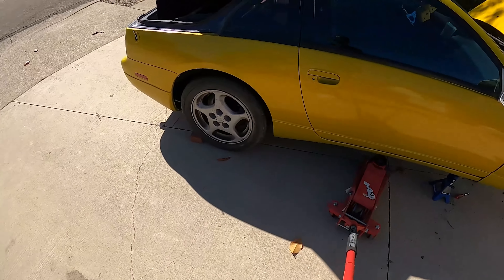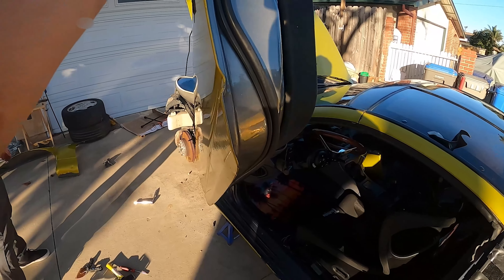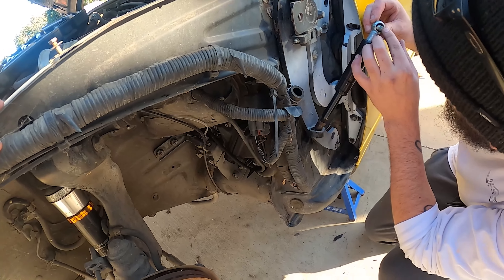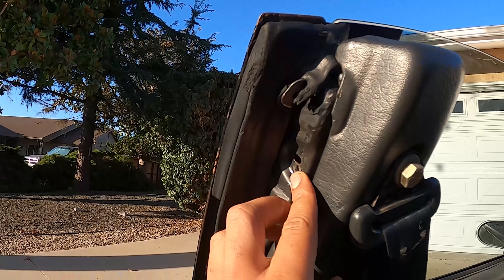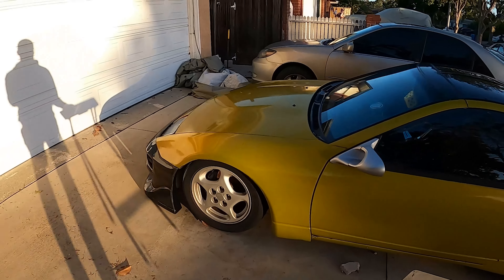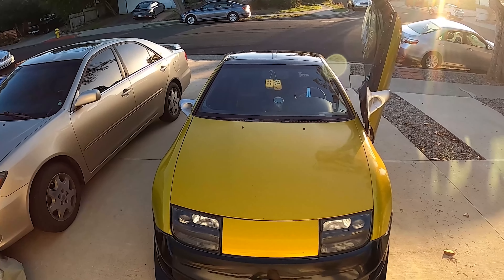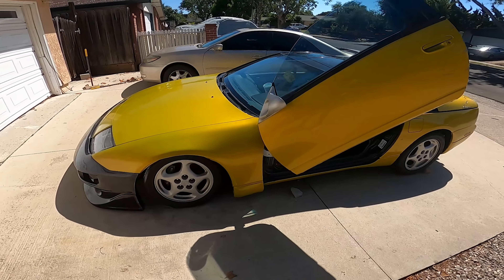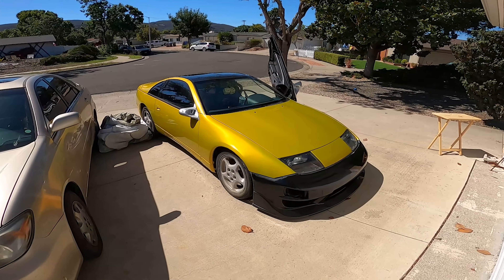Installed Lambo Doors On the 300zx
Had To happen at some point... Trying something new on the 300zx. Iv always wanted to try out Lambo doors and it finally happed